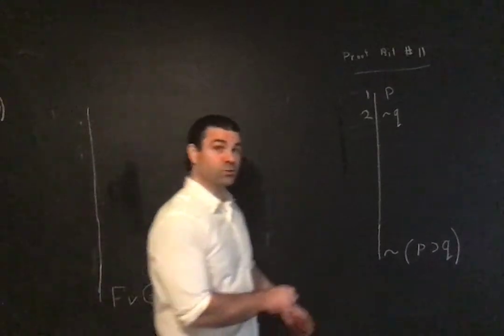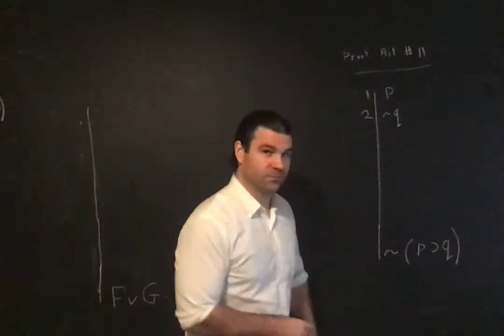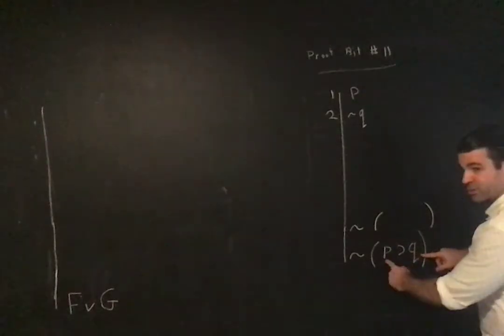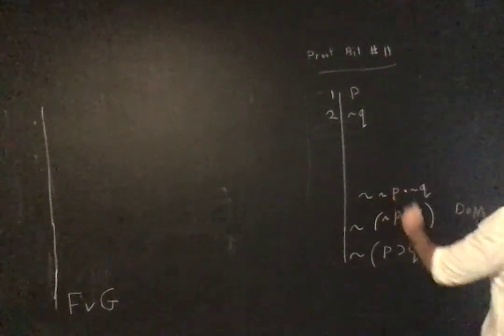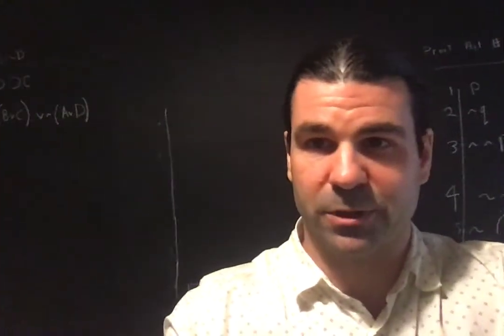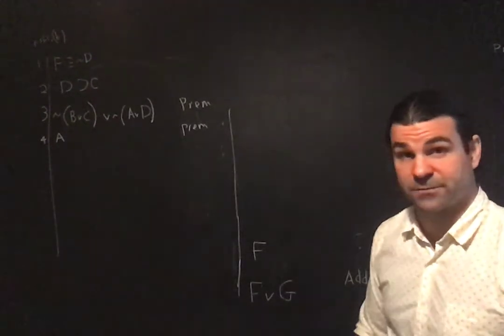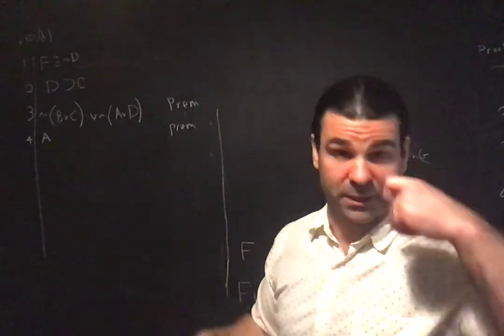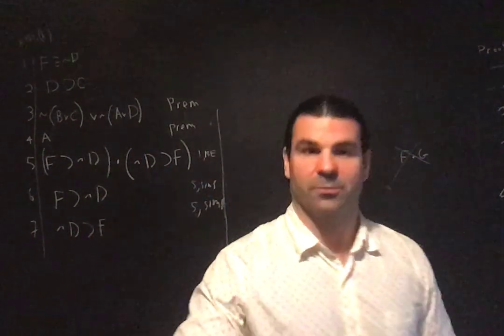Klenk Unit 8, Part 7